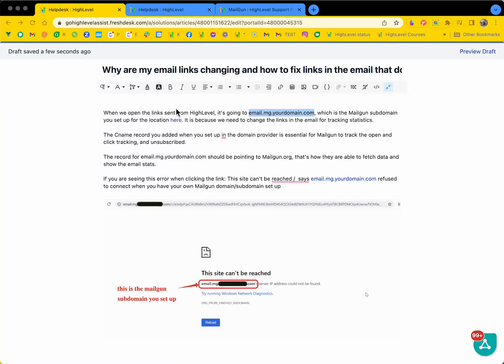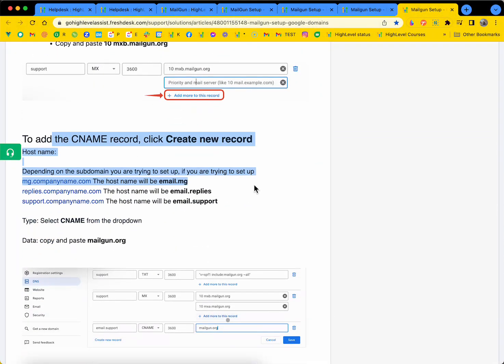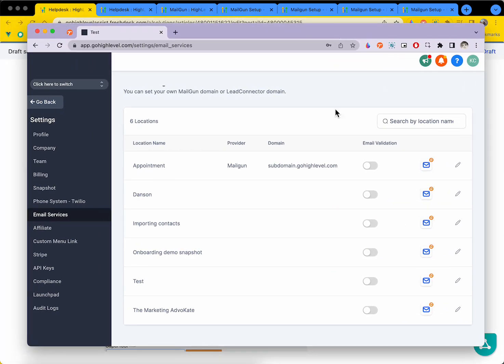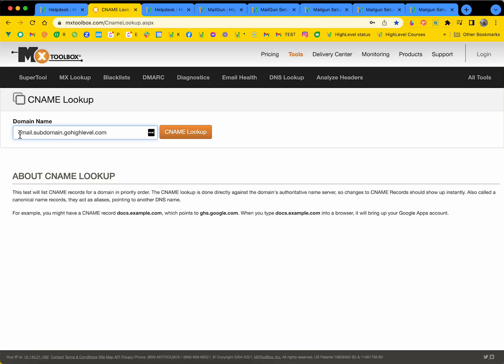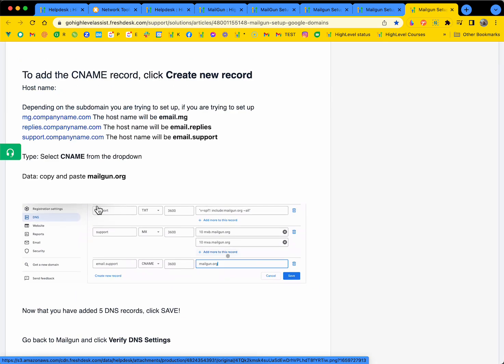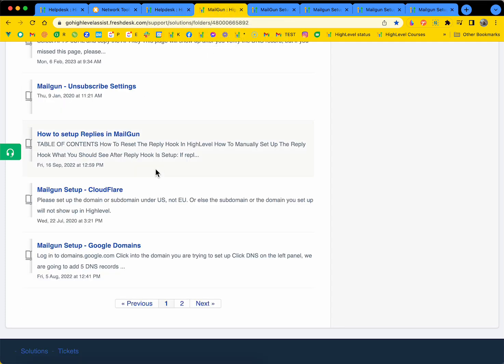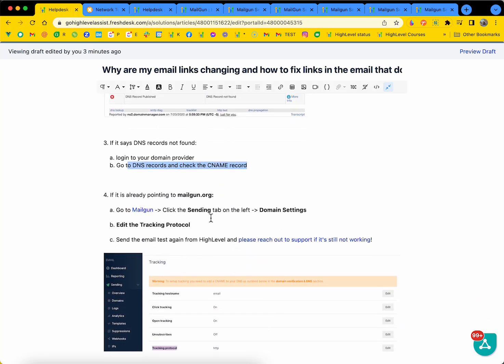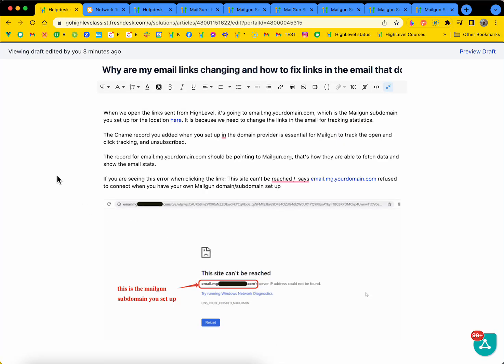How to fix links in the email that do not open?